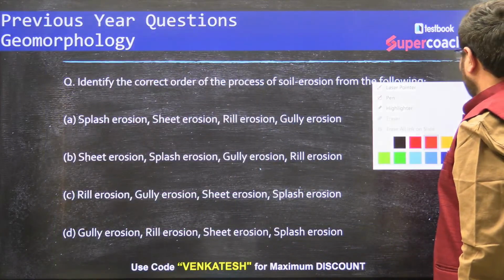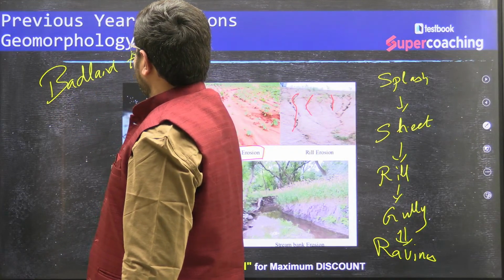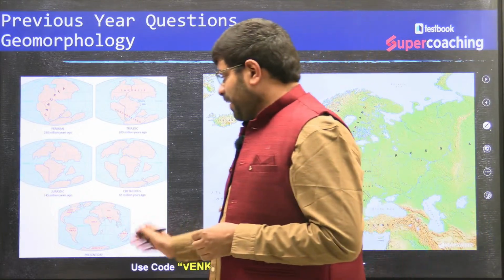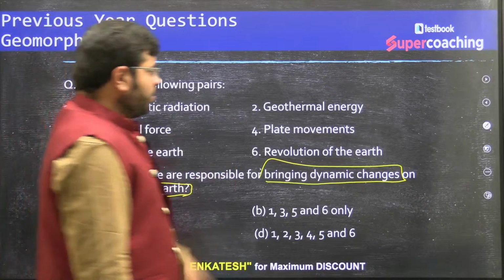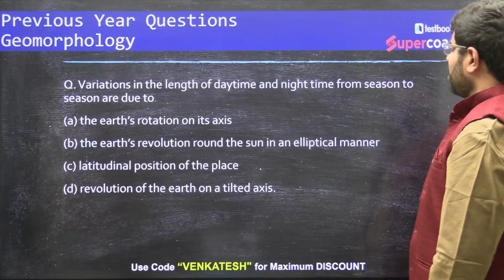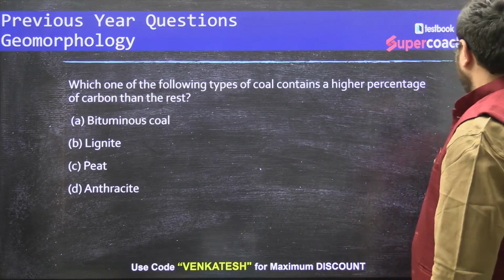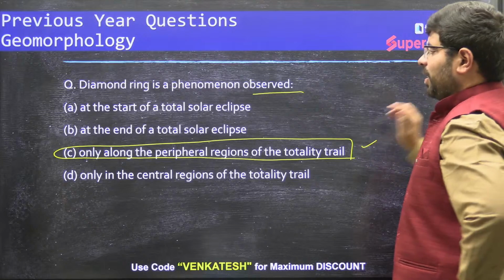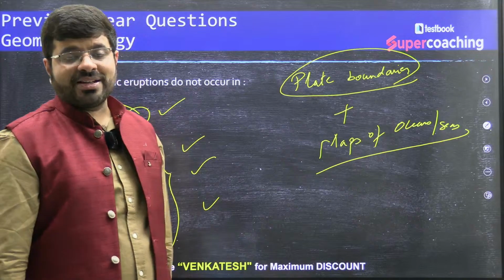Lecture - 11 Geography Previous Year Questions on Complete Geomorphology | Venkatesh Sir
Dive into the essence of UPSC preparation with our analysis of Previous Year Questions! 📚🌐 Unlock the secrets behind exam patterns, understand question structures, and refine your strategy for success. This video is your key to decoding the intricacies of UPSC exams through a comprehensive exploration of past years' questions. 🚀🎓

🔴Identifying Trends: By reviewing multiple years of questions, you can identify recurring topics and concepts that are frequently tested, allowing you to prioritize your preparation accordingly.

🔴Practice and Revision: Solving these questions helps in active learning and reinforces your understanding of concepts. It serves as a form of revision while allowing you to apply your knowledge.

🔴Time Management: Practicing with previous year questions helps you gauge the time required to solve each type of question, aiding in effective time management during the actual exam.

🔴Confidence Building: Successfully solving questions from previous years boosts your confidence and reduces anxiety, as you have a better idea of what to expect on the exam day.

🔴Adapting to Difficulty Levels: Previous year questions often reflect the range of difficulty levels that could appear in the exam, preparing you for unexpected variations.

🔴Gap Identification: Analyzing questions you couldn't answer correctly highlights your weaknesses and areas needing improvement, guiding your focused preparation.

🔴Realistic Simulations: Attempting previous year questions under exam-like conditions helps simulate the actual test experience, making you more comfortable during the exam.

🔴Coverage of Syllabus: By studying these questions, you can ensure that you've covered all the essential topics within the syllabus.

🔴Learning from Mistakes: Reviewing mistakes made while solving previous year questions helps in understanding concepts better and avoiding similar errors in the actual exam.
🔴In essence, previous year questions serve as a valuable resource to optimize your preparation strategy, increase your chances of performing well, and achieve your desired results in this exam.